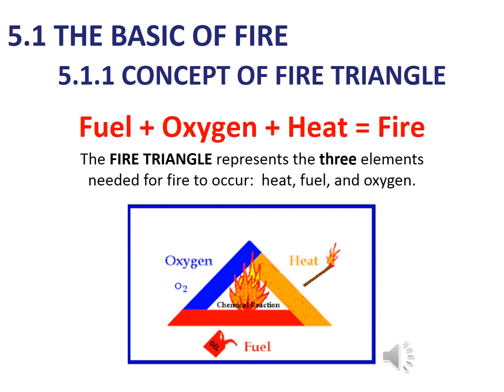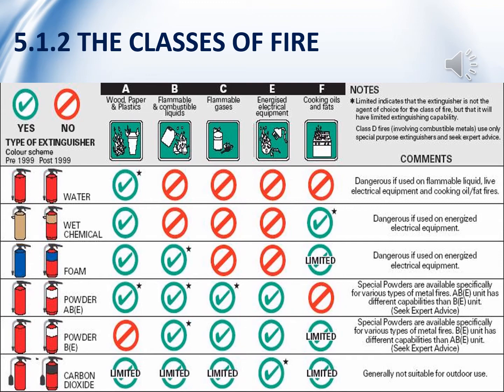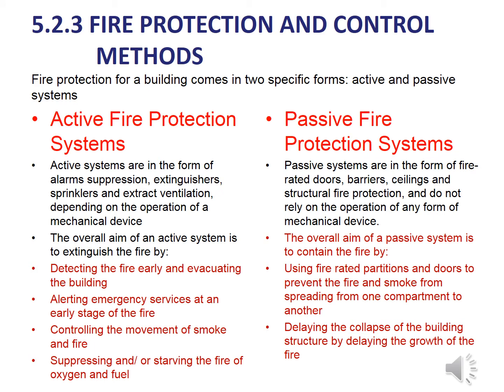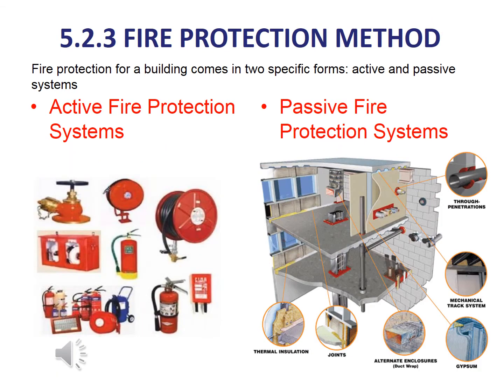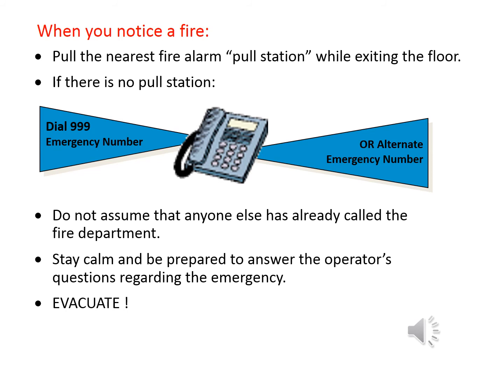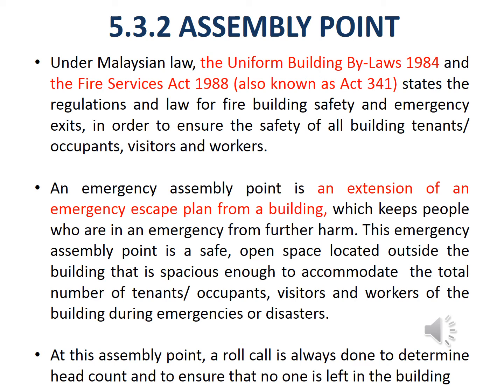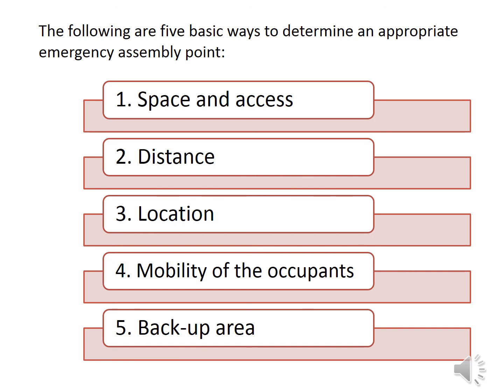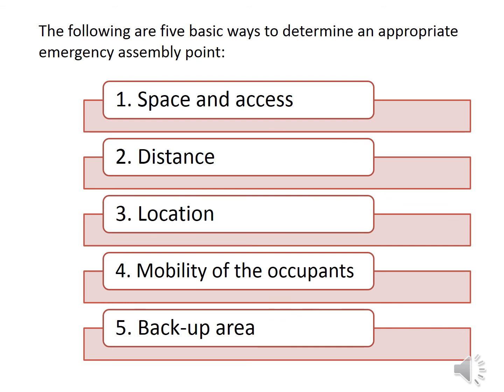DUW10012 OSH ~FIRE SAFETY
Watch video and answer the questions for the exit ticket